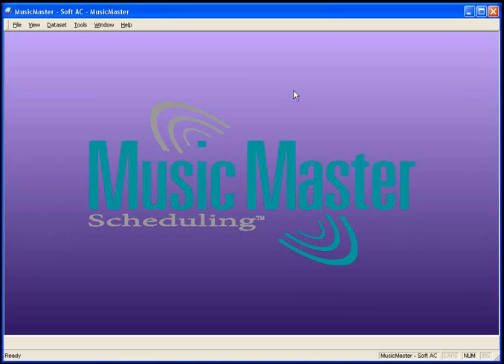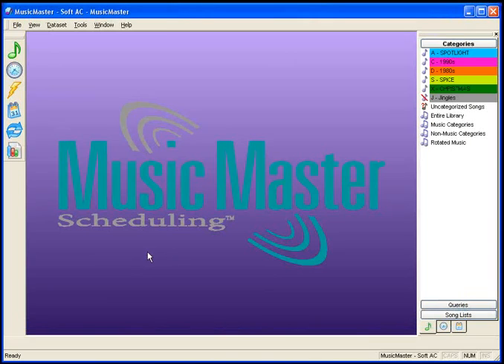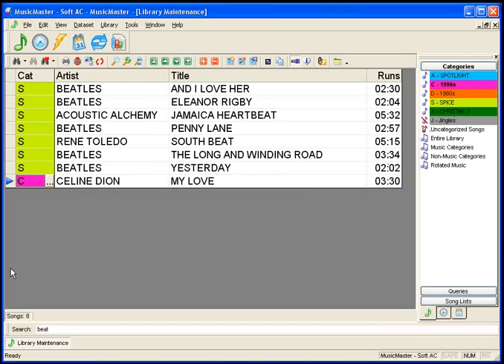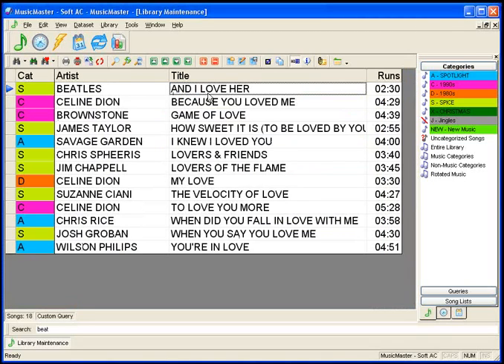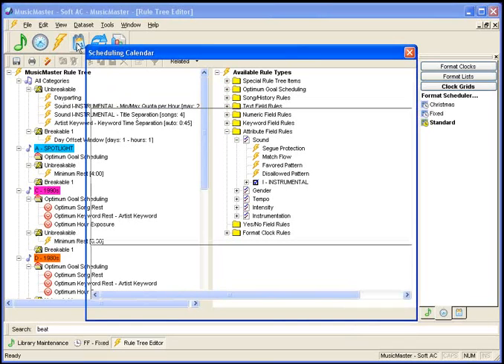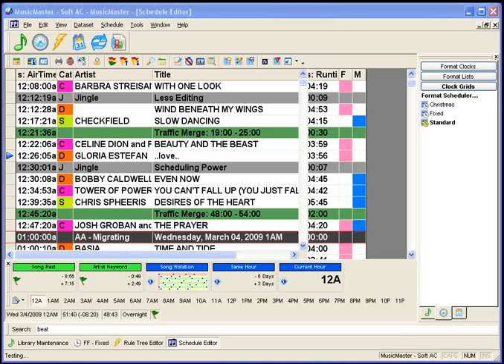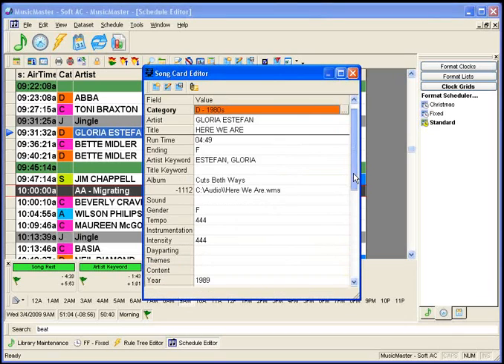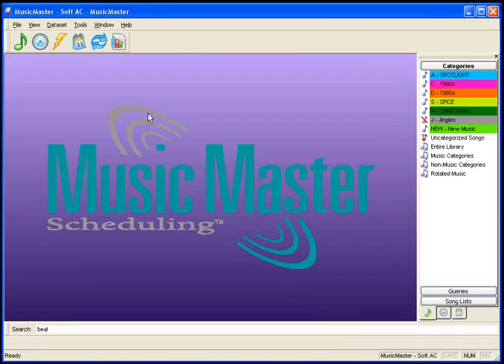MusicMaster Webinar - Introduction and Overview